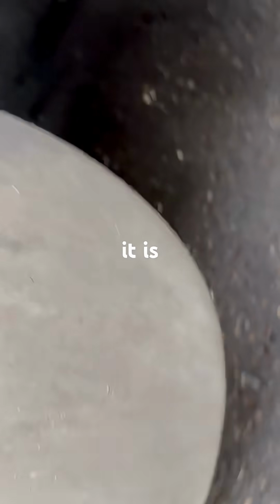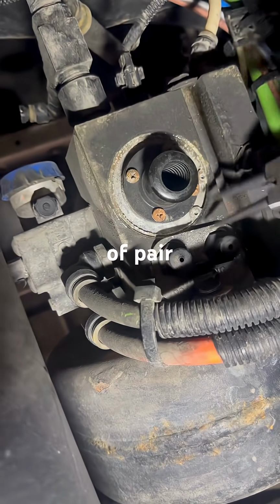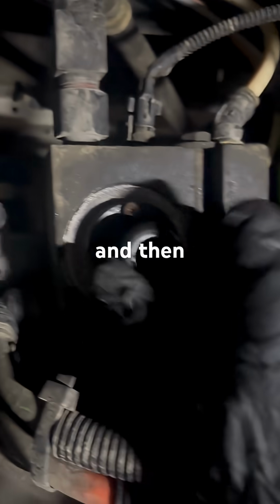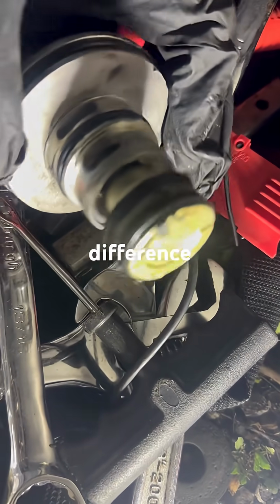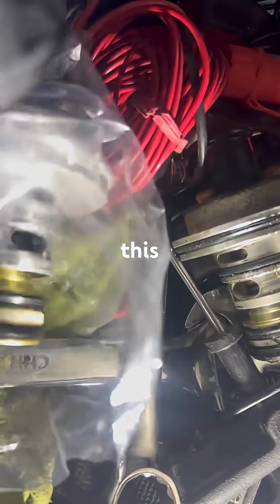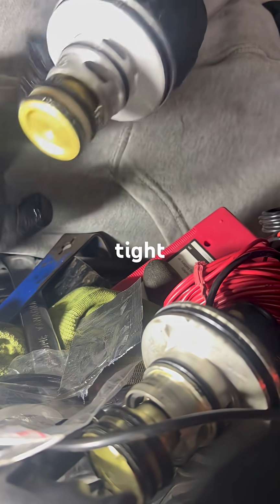Universal Purge Valve Replacement on Semi